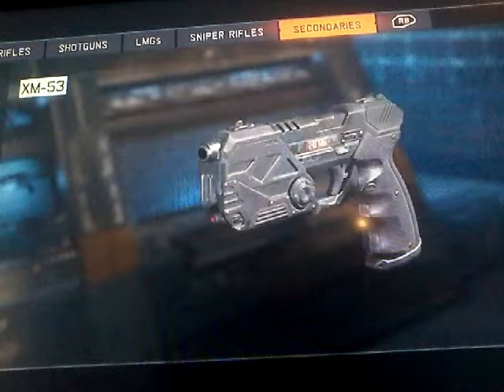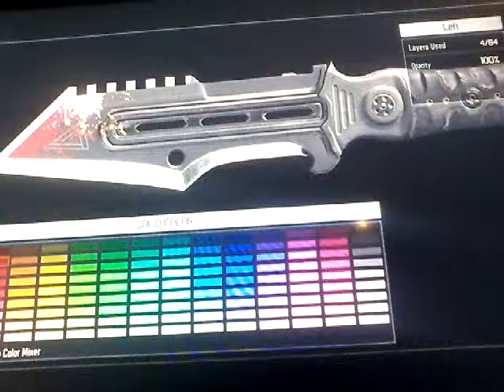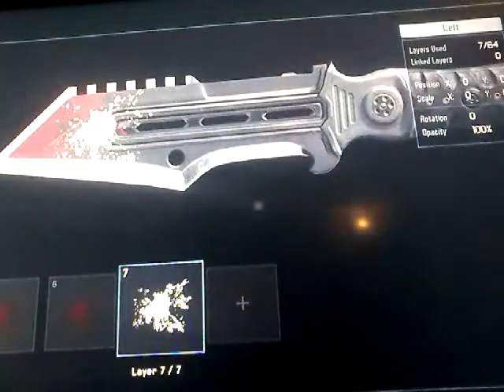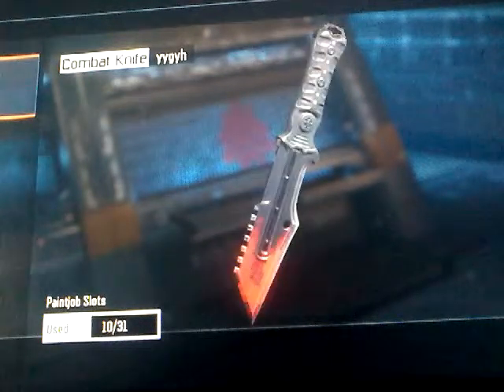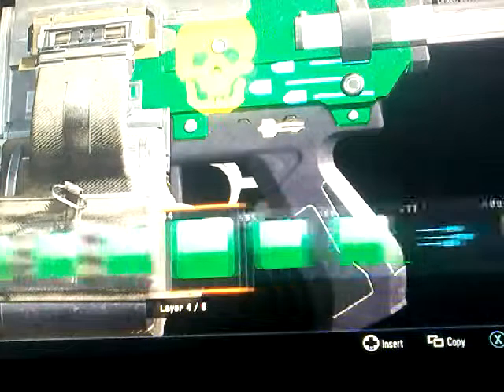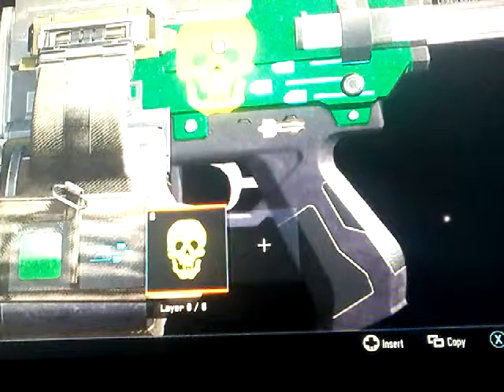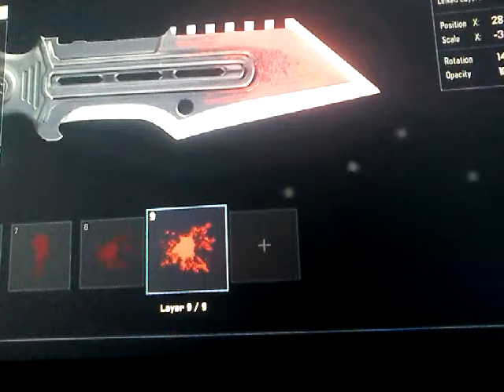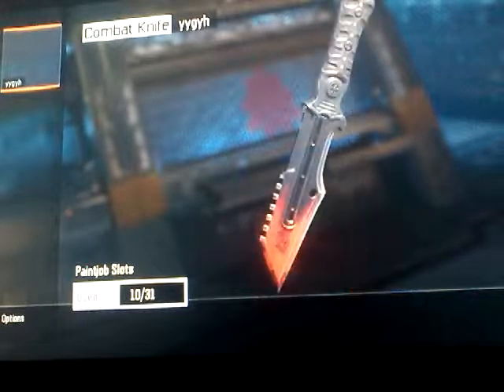Black ops 3 beta! Knife paint tutorial